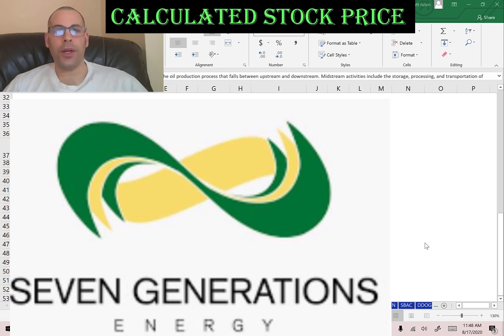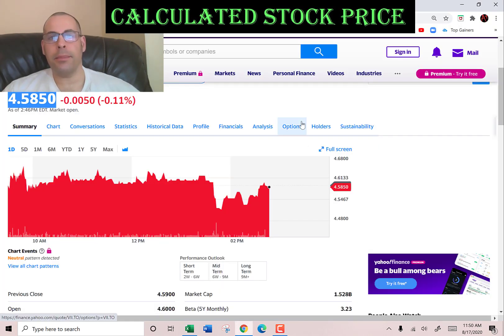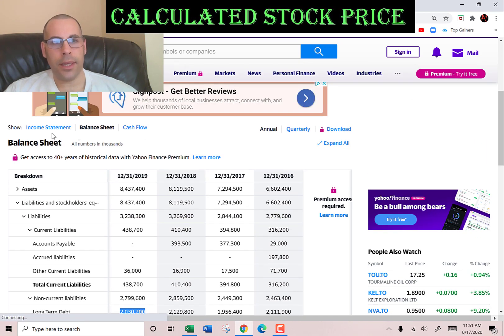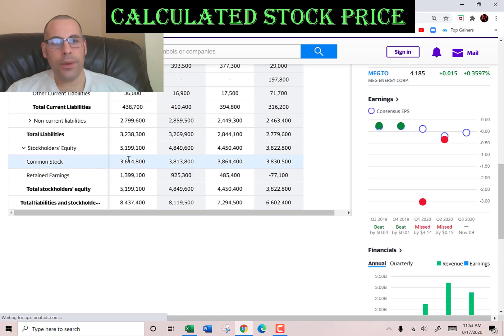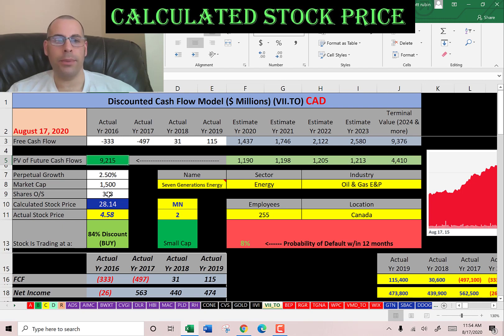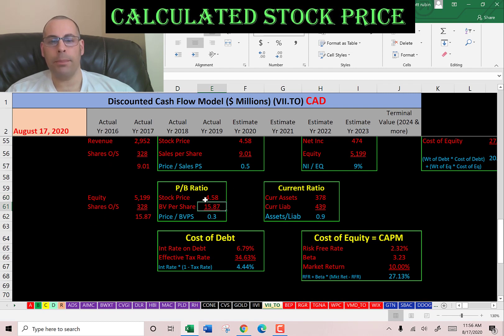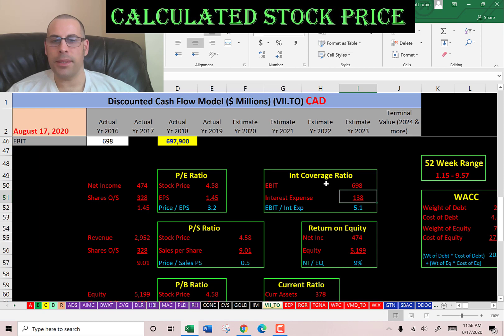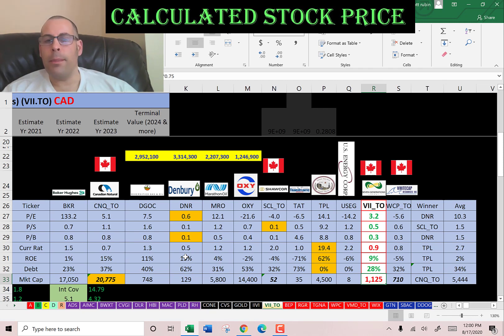Seven Generations will 5x according to my calc! See my discounted cash flow model! $VII.TO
I run my discounted cashflow model using the ticker VII.TO for XXX.  This way I can figure out the value of the companies stock price.